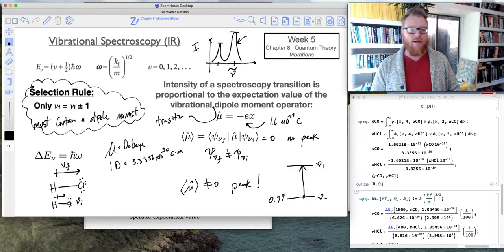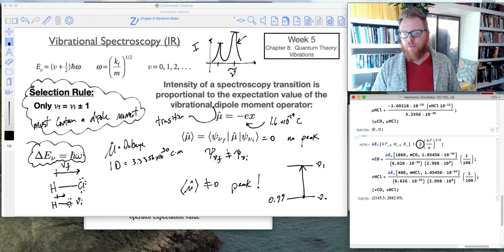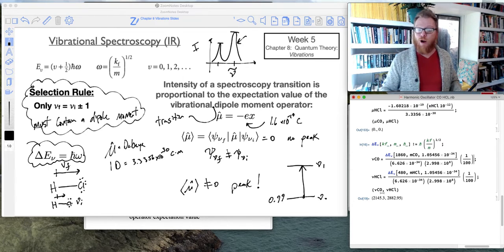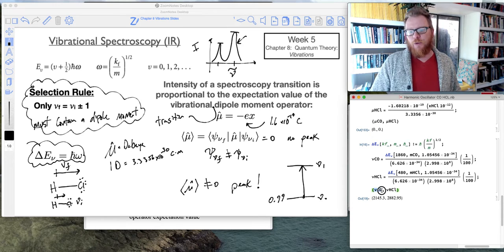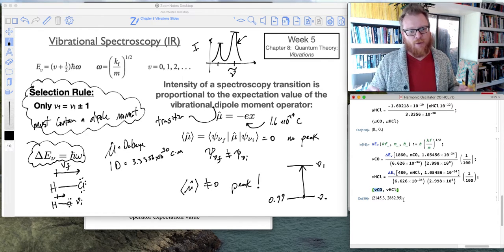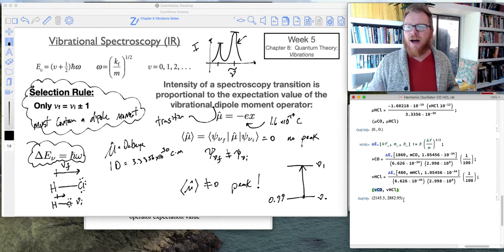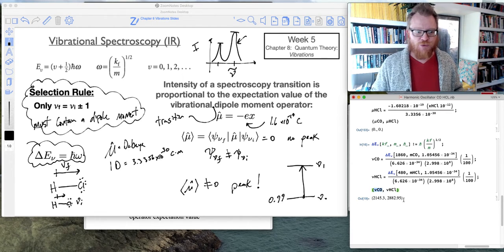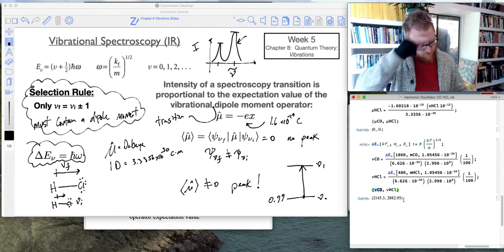CHEM 362 S22 Lecture 3.8c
Be familiar with realistic examples of harmonic oscillators, such as HCl and CO, and be able to calculate their properties such as vibrational energy levels and transition dipole moment operator expectation value